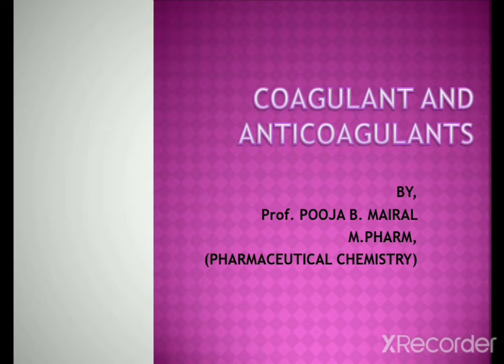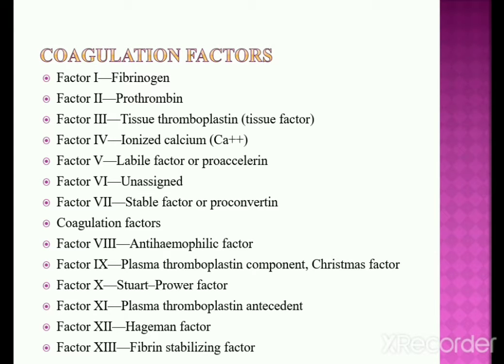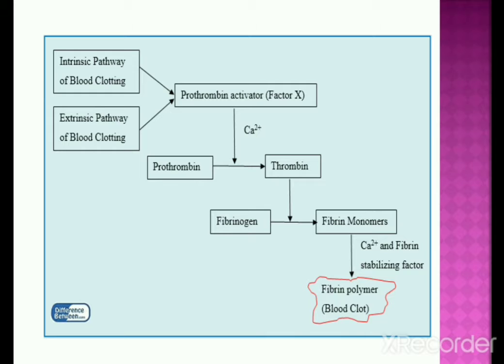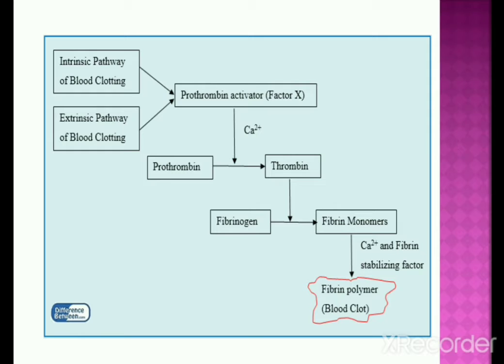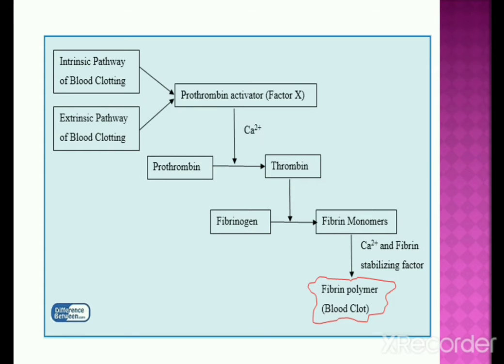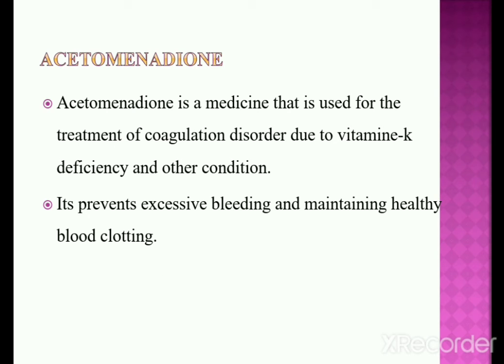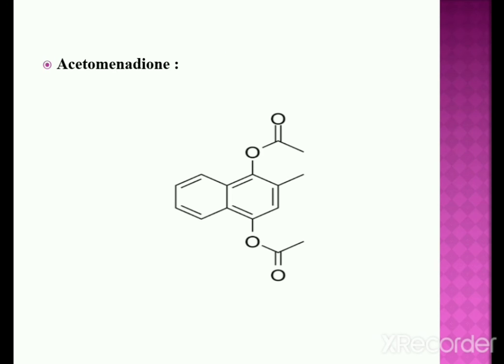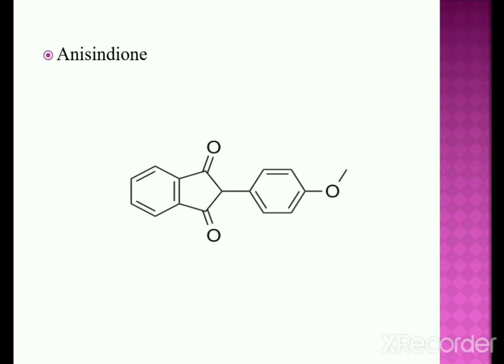COAGULANT AND ANTICOAGULANTS